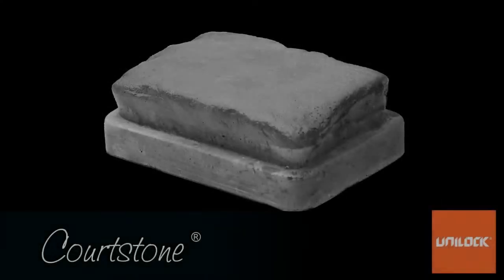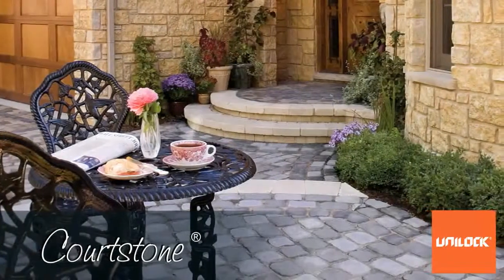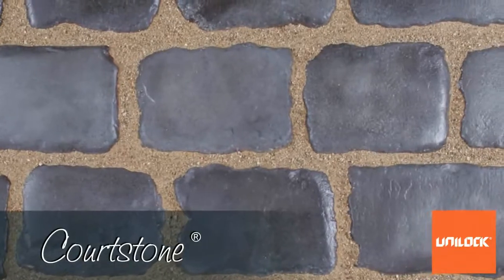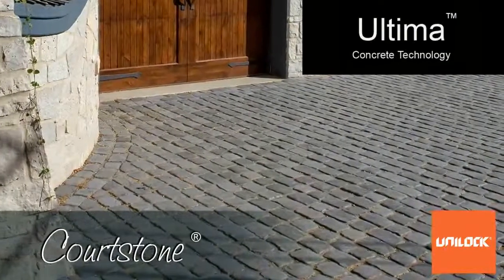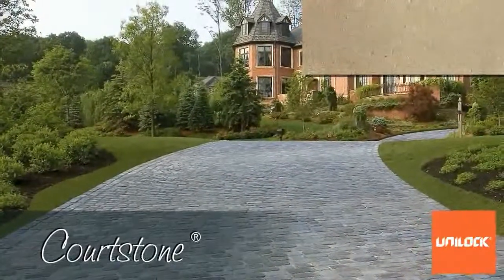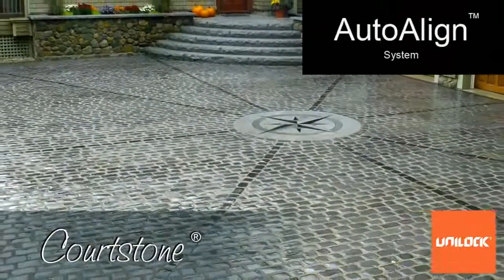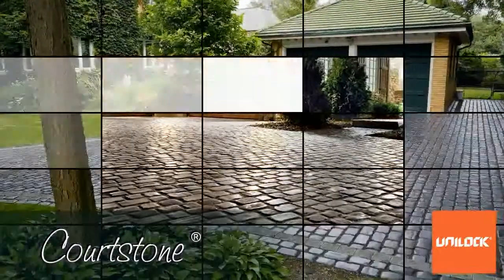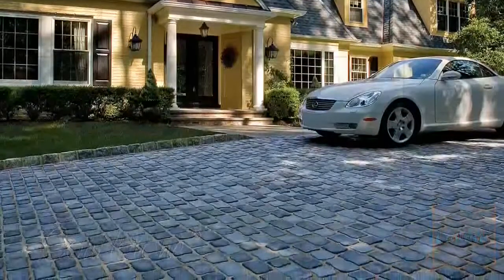Eliasservices.com Courtstone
- Landscape Design & Installation
- Lawn Grading, Soding & Seeding
- Dethatching & Aerations
- Weekly Lawn Mowing
- Spring and Fall Clean Ups
- Fertilization & Weed Control
- Mulch & Decorative Stone Installation
- Shrub and Tree Planting
- Tree Removal & Stump Grinding
- Trenching and Drainage Work
- Bobcat & Backhoe Services
- Snow Plowing, Salting & Ice control
Other services include:
- Hardscape Design & Installation
- Paver & Concrete Patios
- Pavers & Concrete Driveways
- Pavers & Concrete Paths
- Custom Outdoor Fireplaces
- Hardscape & Landscape Lighting
- Firepits, Retaining Walls, Built In Grilles
- Outdoor Bars
- Luxury Entryways
- Retaining Walls
- Steps & Natural Stone Work
- Hardscape Sealing
- Hardscape Repair